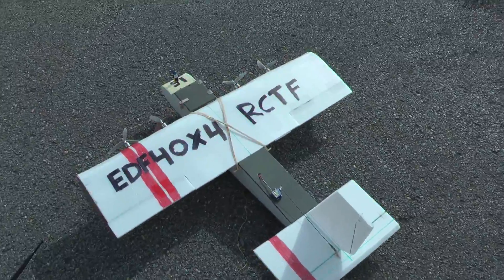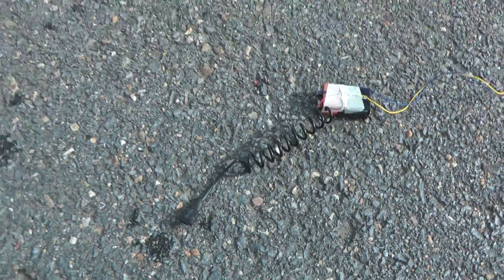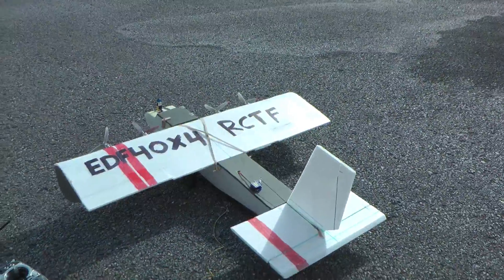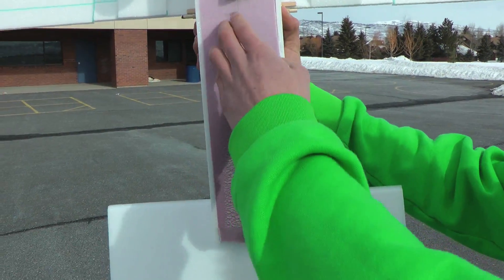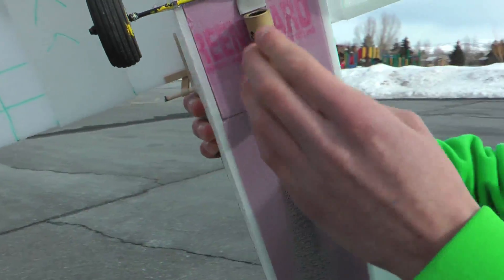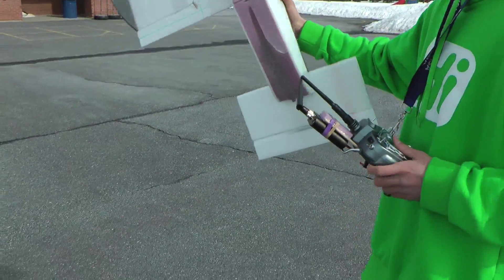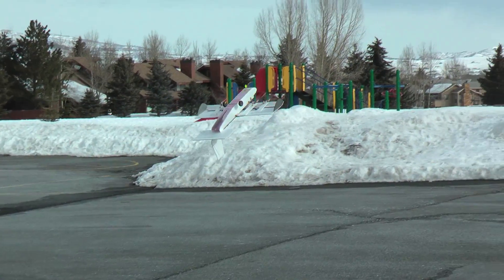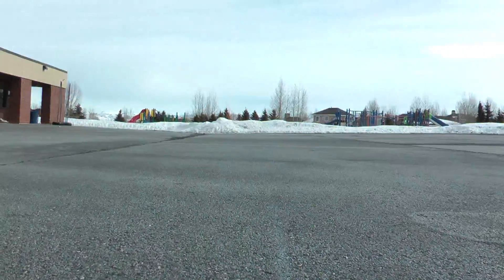Mini Cargo Plane J.A.T.O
Jet Assisted Take Off
Engine-C6-0